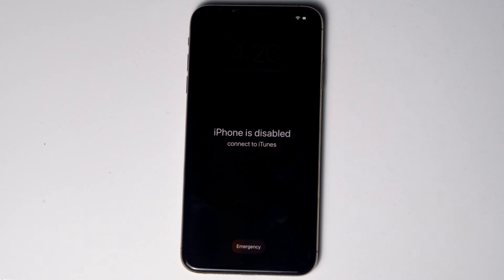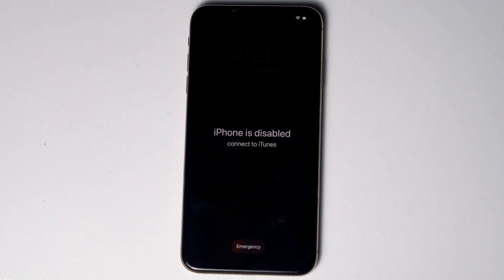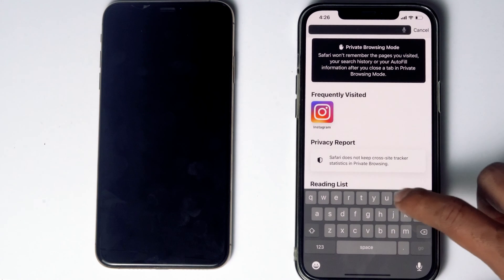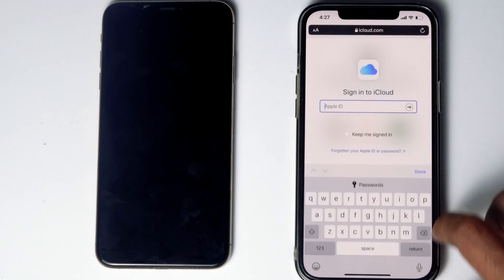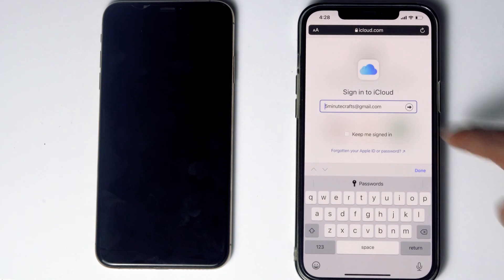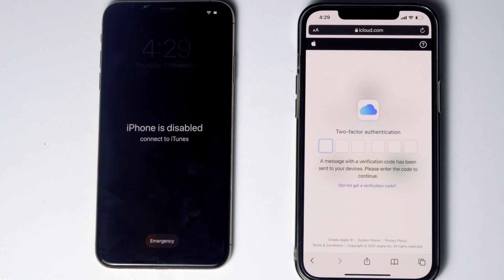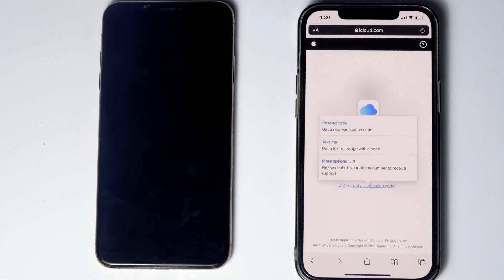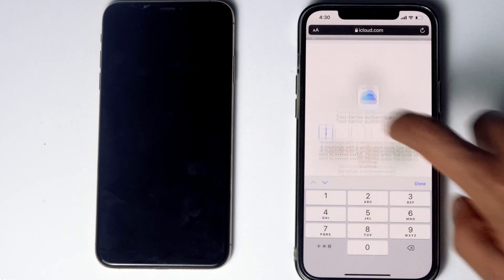How to Unlock Disabled iPhone X/XR/XS/XS Max without COMPUTER, or iTunes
Forgot your passcode? iPhone is disabled, Connect to iTunes? This will fix it!
This video will show you you how to unlock or Bypass your iPhone X, iPhone XR, iPhone XS and iPhone XS Max Without iTunes or Computer If forgot.

iphone X disabled connect to itunes Without iTunes,
iphone XS max disabled connect to itunes Without  Computer,
iphone XS forgot passcode Without Computer,
iphone X without Face ID or Passcode If forgot Without iTunes or Computer,
iphone XR reset passcode Without computer
How to Unlock iPhone X without Passcode Without iTunes